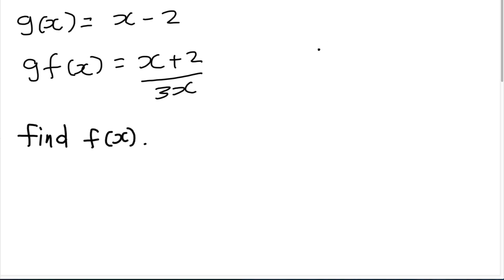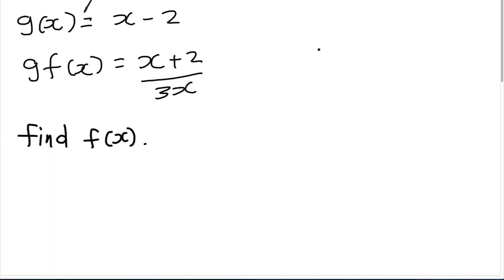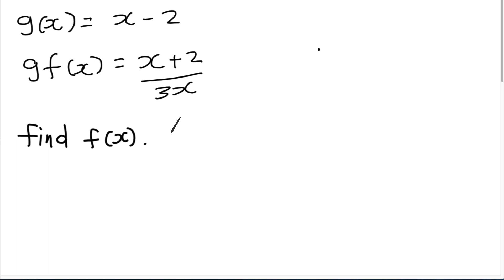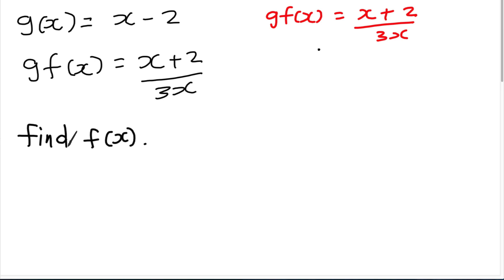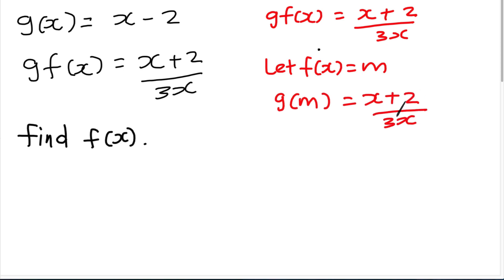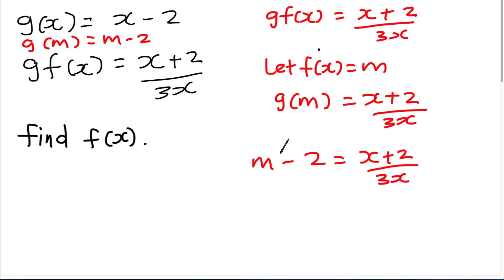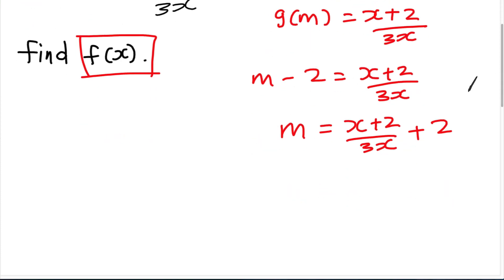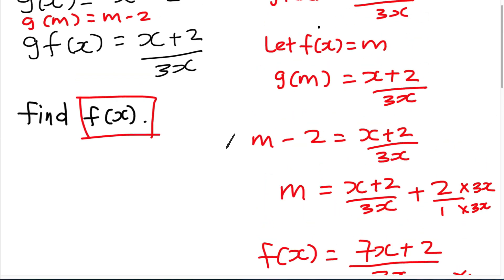How to find f(x) from gf(x) and g(x)?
SPM - Add Math - Form 4 - Function
This short video is going to guide you how to find the f(x) using the substitution method. Hope you find this method helpful for you.